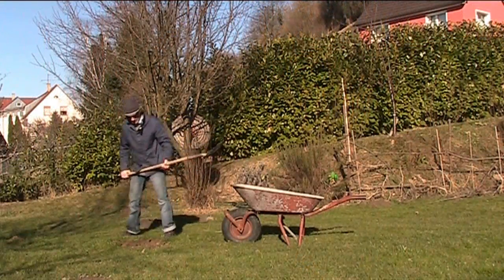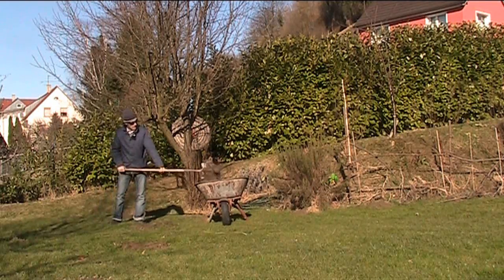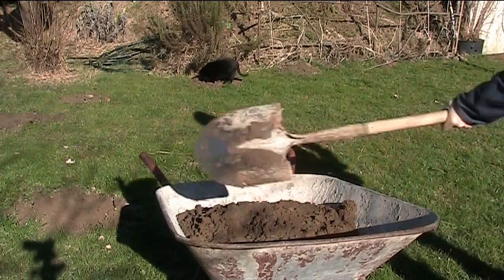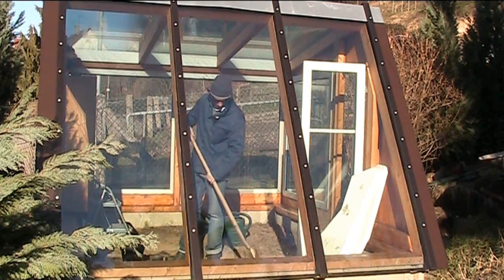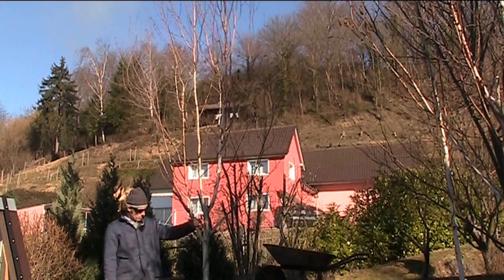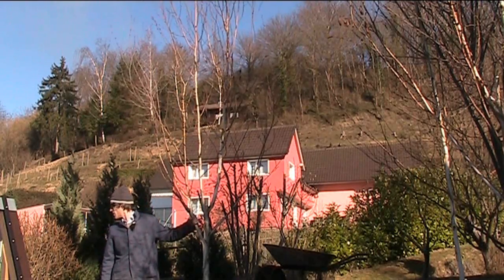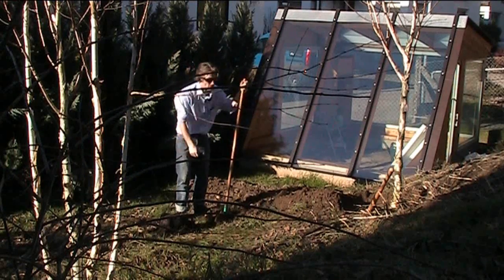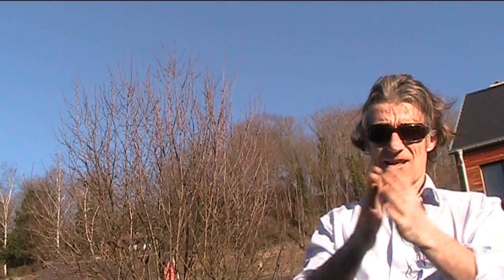new gardening season slowly begins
the sap is rising